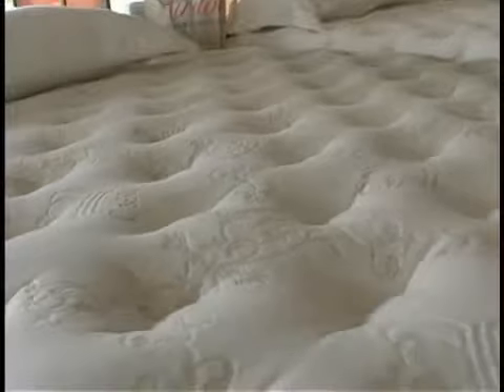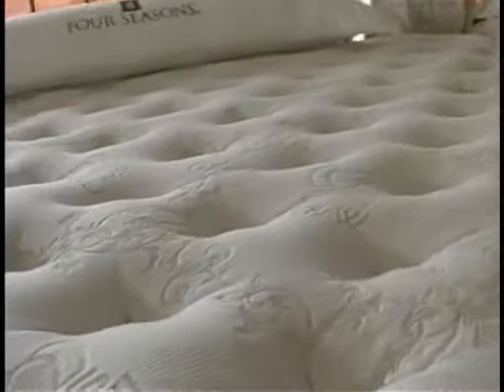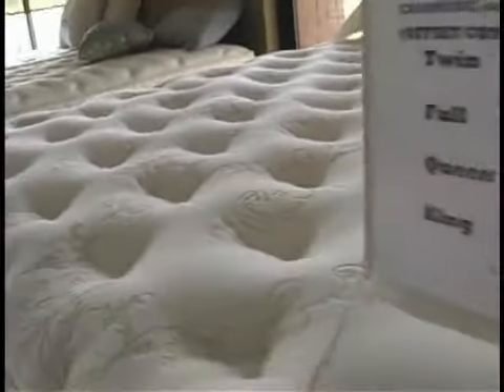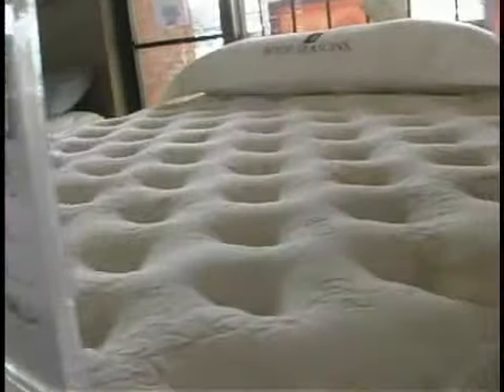Leading Mattress Brands